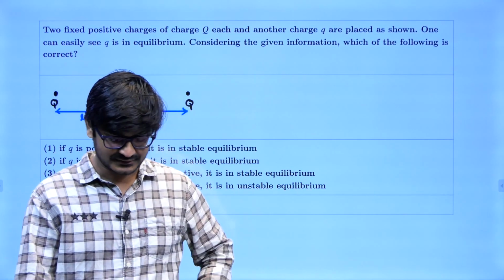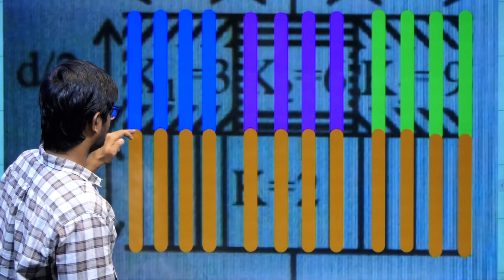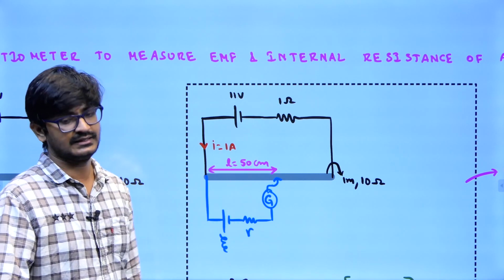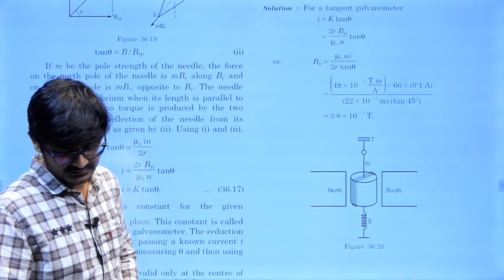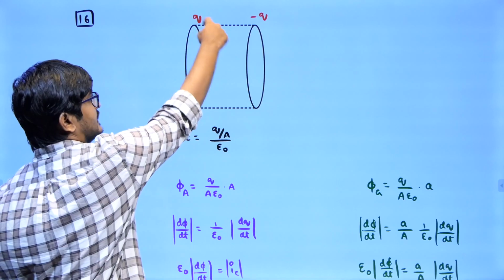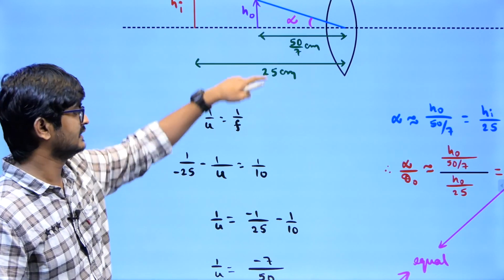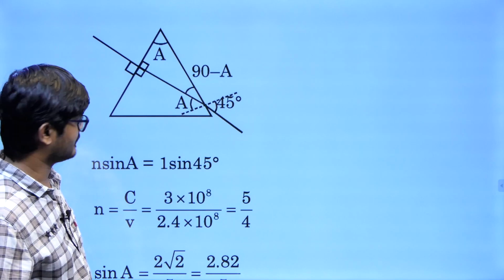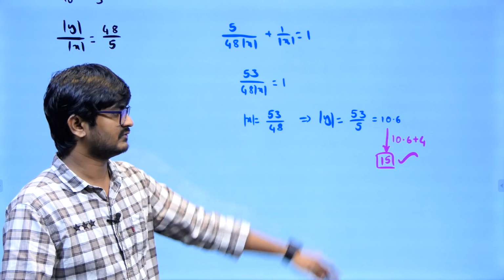2022 03 Mar 03 discussion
00:00 Intro
00:10 Q01 Earnshaw's theorem
01:30 Q02 Force by flux
03:30 Q03 Potential due to unsymmetrical charge distribution at the centre of the spherical shell
07:07 Q04 Capacitor with dielectrics (series or parallel??)
09:55 Q05 Appolonious theorem
13:15 Q06 Current in resistance less wire
14:30 Q07 Finding EMF of a cell by potentiometer
16:45 Q08 Half deflection method
19:10 Q09 Action and reaction in magnetism
20:15 Q10 Who is stronger magnetic interaction or electric interaction??
22:10 Q11 Finding BH at a location
24:50 Q12 Flux rule paradox
25:55 Q13 Possible difficulty of flux rule
27:25 Q14 Series RLC
29:25 Q15 Parallel RLC
31:30 Q16 Magnetic field inside leaking capacitor
34:30 Q17 Standing EM wave
36:10 Q18 Simple microscope
42:00 Q20 YDSE with varying fringe width
50:20 Q26 Modified Bohr's model
54:25 Q30 Compound microscope